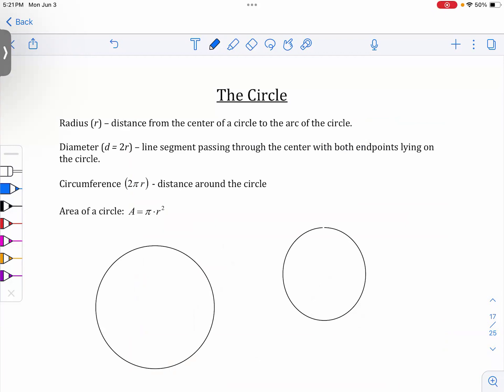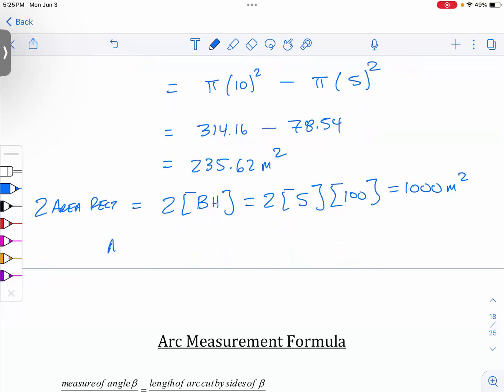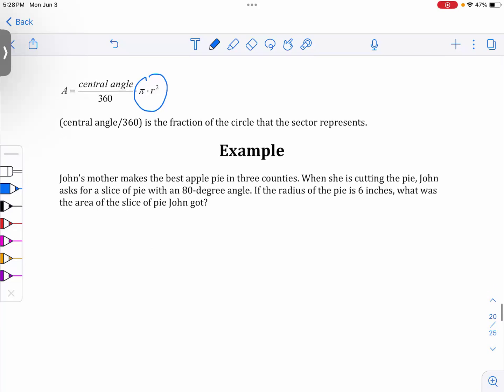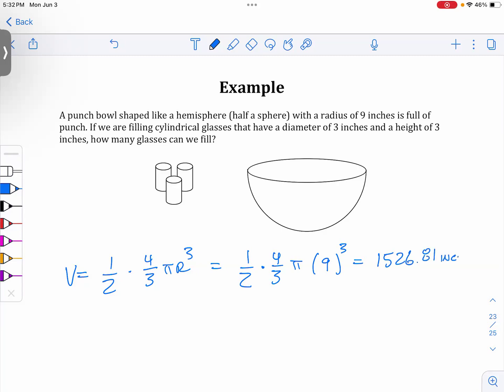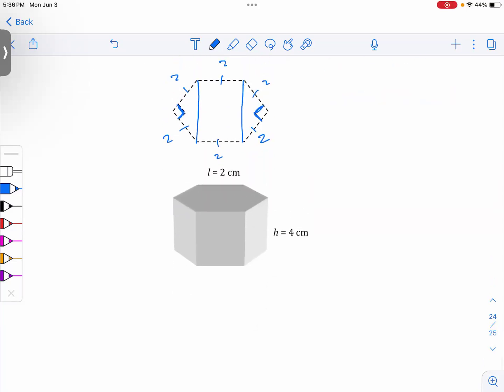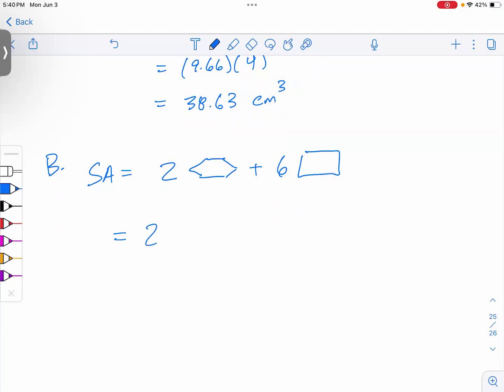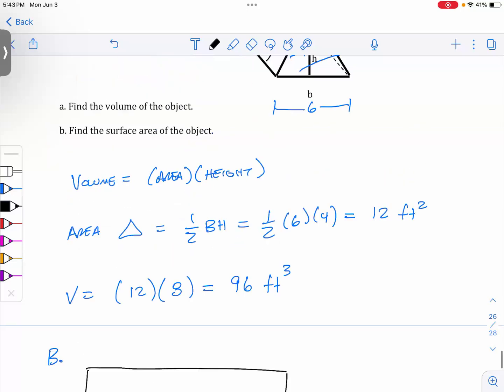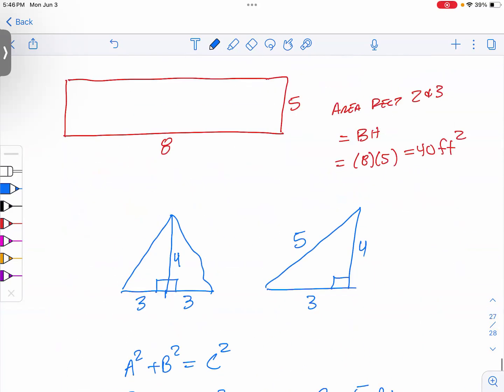Geometry Lecture 2